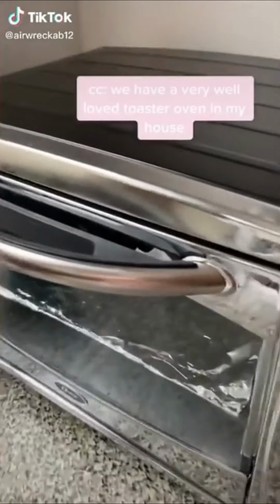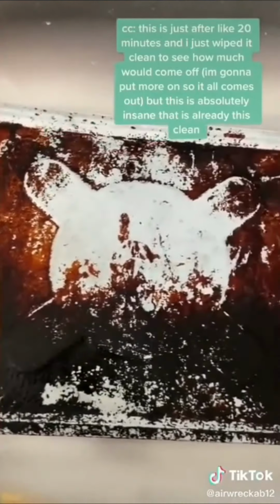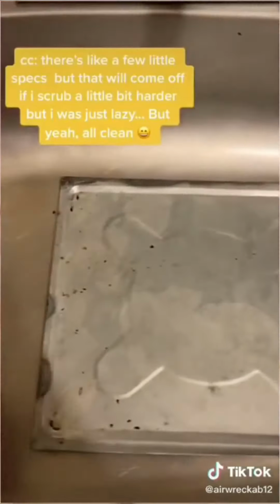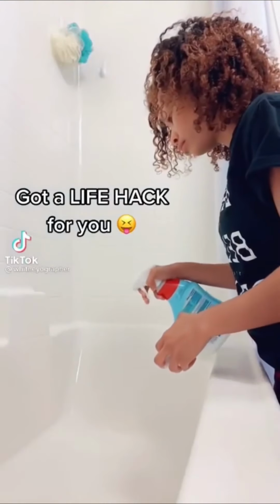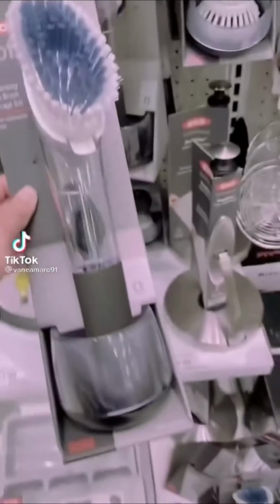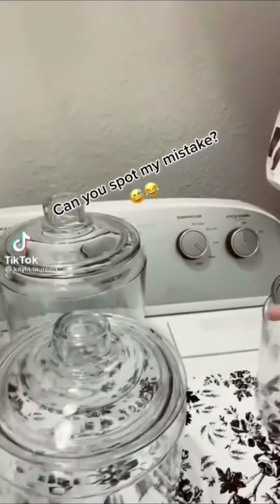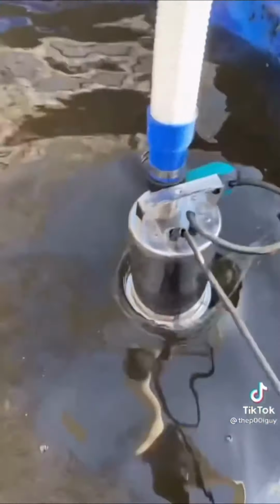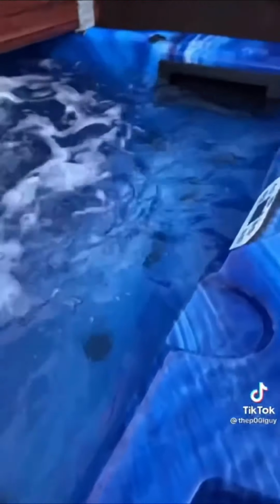Viral And Satisfying Cleaning Videos 2 - TikTok Compilation 2021